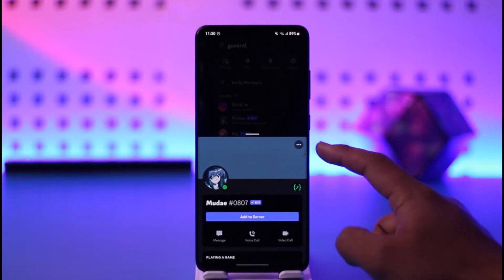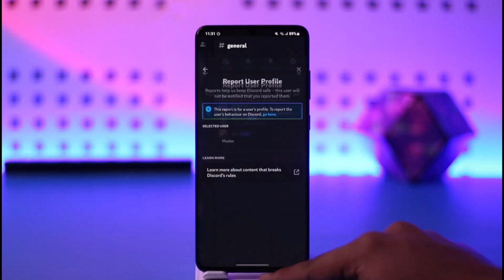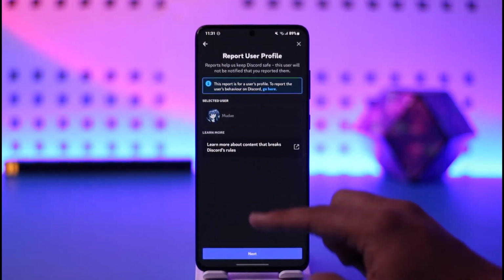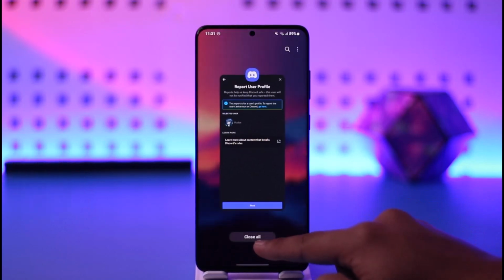How to Report Someone on Discord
This video guides you through an easy step-by-step process to report someone on Discord. So make sure to watch this video till the end.

~ Chapters:
0:00 Introduction
0:10 Report Someone
0:51 Conclusion